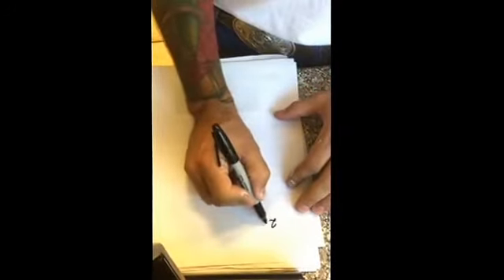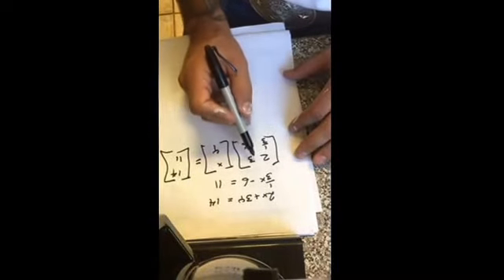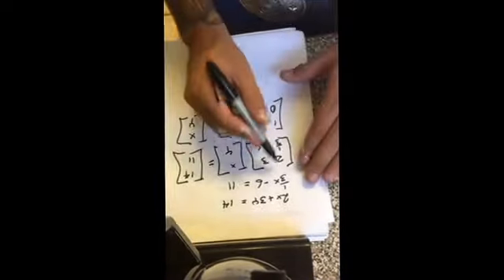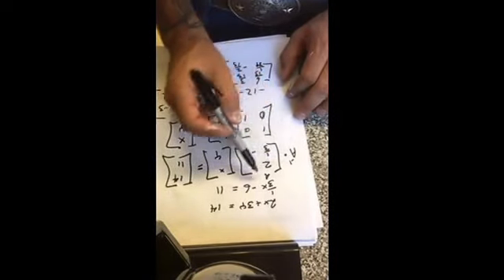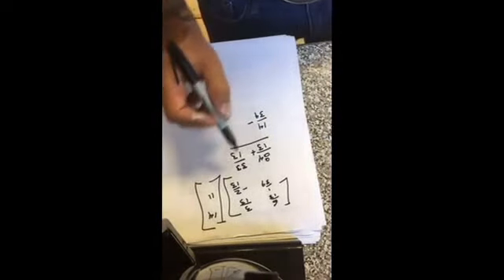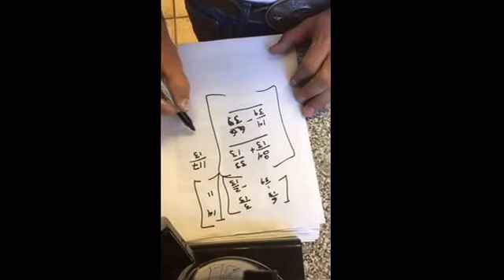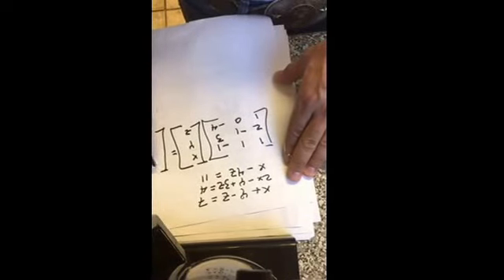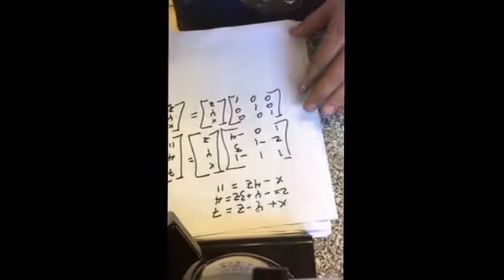Solving using inverses part 1 of 2